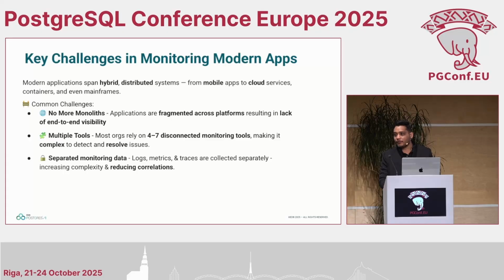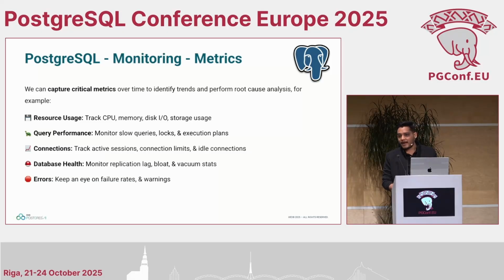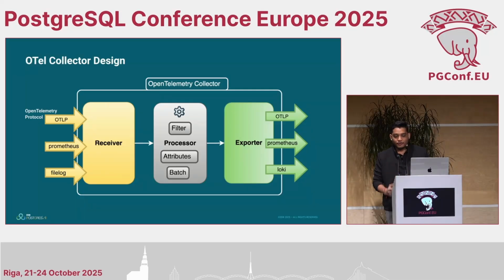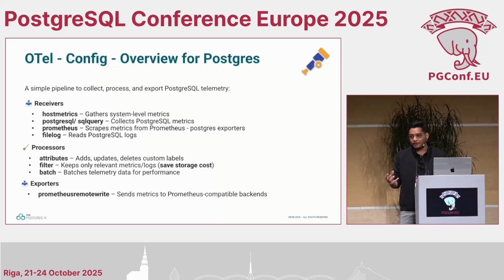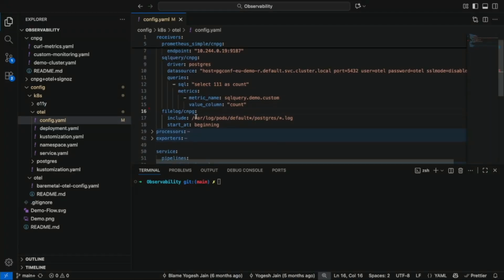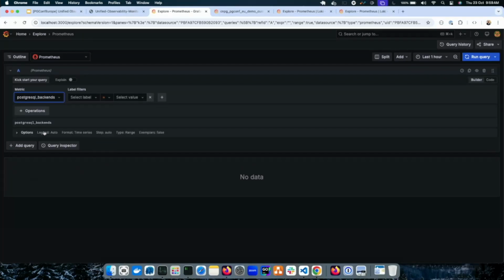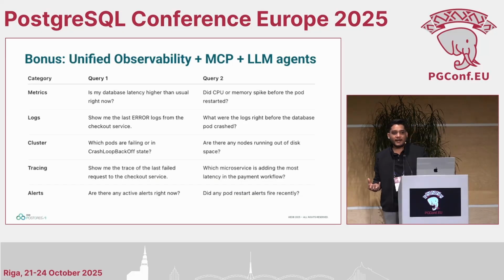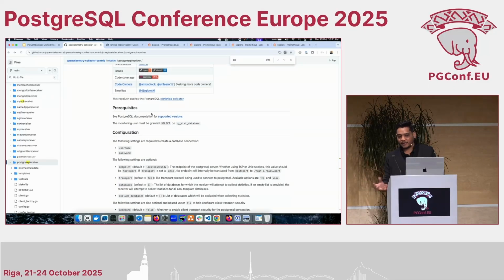Yogesh Jain: Unified Observability: Monitoring Postgres Anywhere with OpenTelemetry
PostgreSQL is widely used across cloud, Kubernetes, and bare metal environments. But how can we monitor it efficiently across all these setups without vendor lock-in or high costs?

In this talk, we'll explore how OpenTelemetry helps achieve consistent and scalable observability for Postgres - no matter where it runs. We'll walk through how to collect metrics and logs, integrate them with open-source observability tools, and optimize monitoring for both performance and cost.

Expect live demos and practical insights on making PostgreSQL monitoring simple, efficient, and future-ready with OpenTelemetry.

Key Takeaways:
- How OpenTelemetry brings consistent Postgres observability across cloud, kubernetes, and bare metal
- How to collect telemetry data (metrics and logs) for effective Postgres monitoring
- How to use open-source tools (Prometheus, Loki, Grafana) to observe Postgres
- Tips to reduce observability costs while keeping full visibility
- Live demo of Postgres monitoring in cloud-native environments